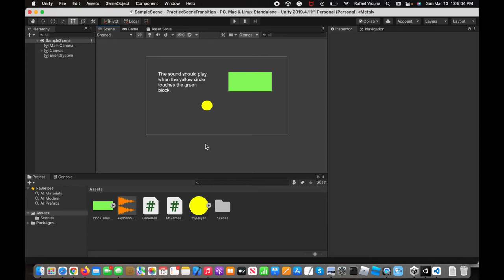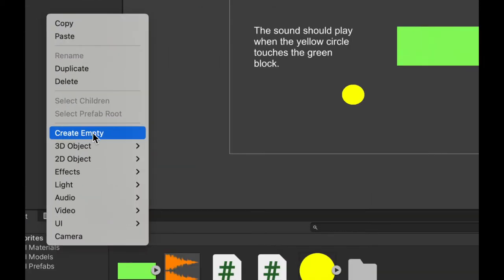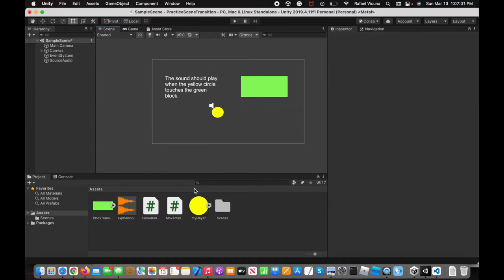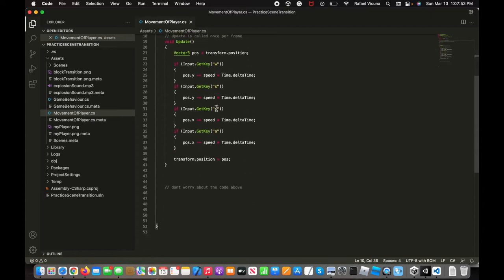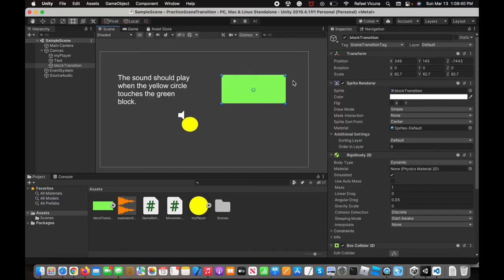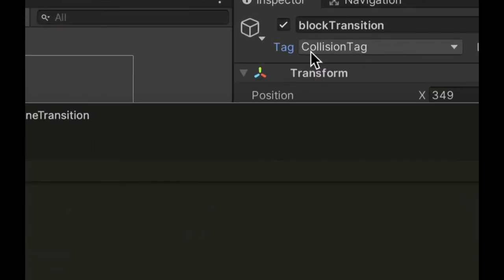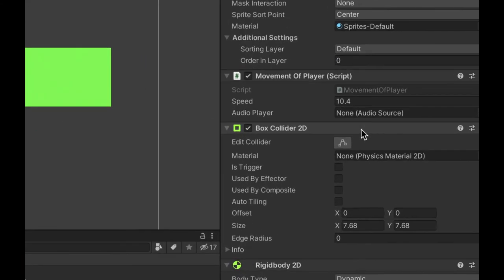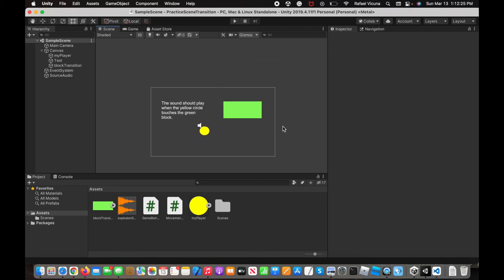Unity - Play Sound Effect During Collision (OnCollisionEnter2D) | EASY Unity Tutorial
Tutorial on how to play a sound effect upon object collision using tags. There isn't much programming required to do in C#, and is much simpler than you may expect! For my other video where we played sound effects from the click of a button, watch this

SKYPE: rafa.v35